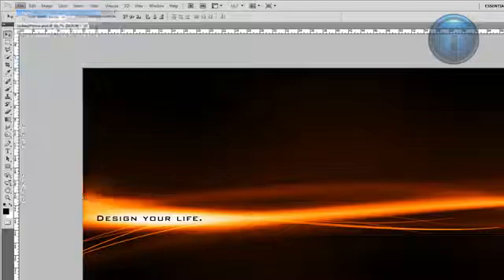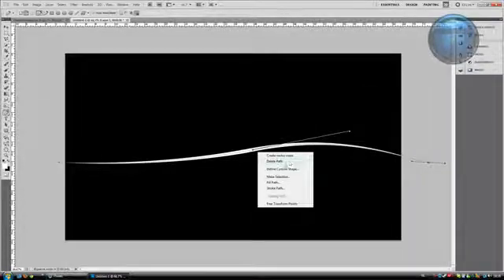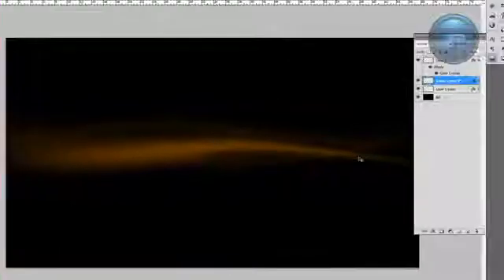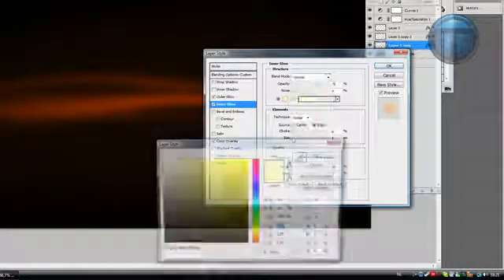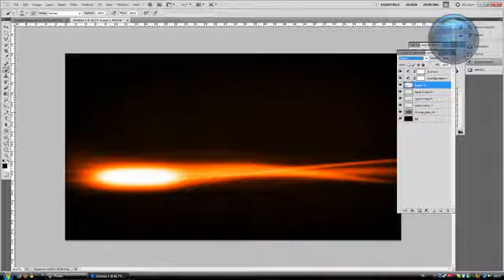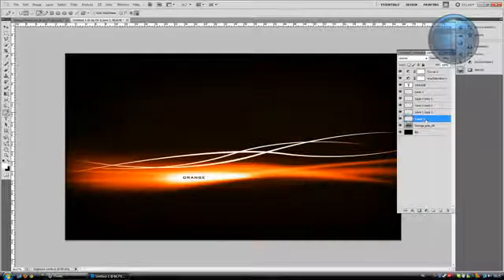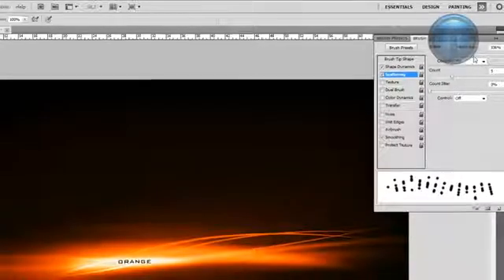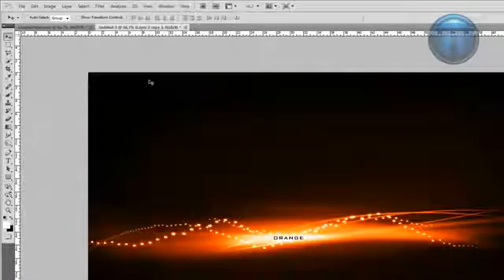Photoshop - Orange Power Wallpaper Tutorial.FLV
ជូនពរអោយអ្នកទាំងអស់គ្នា ធ្វើវាដោយជោគជ័យ​។